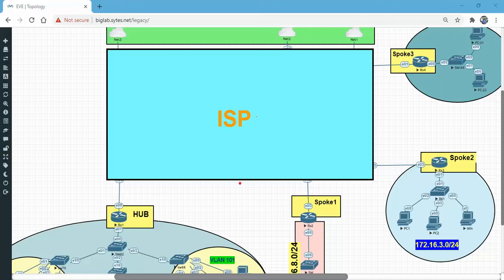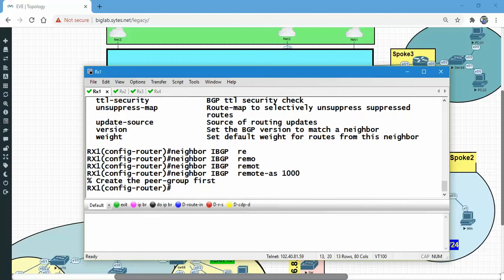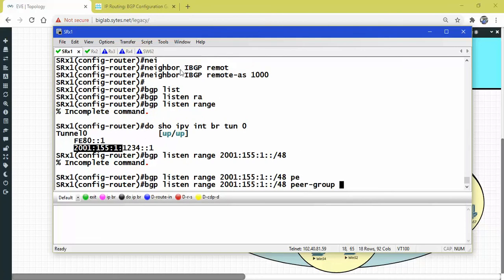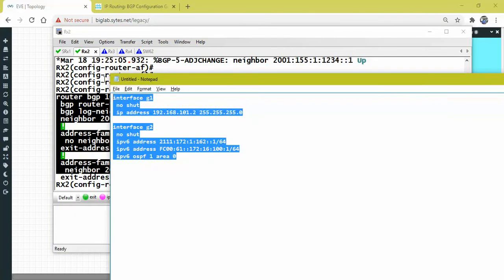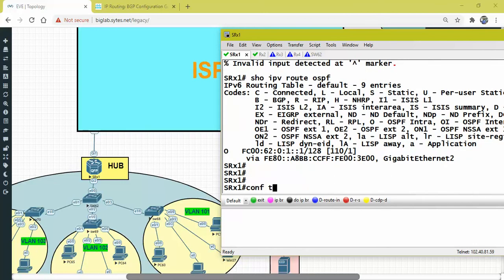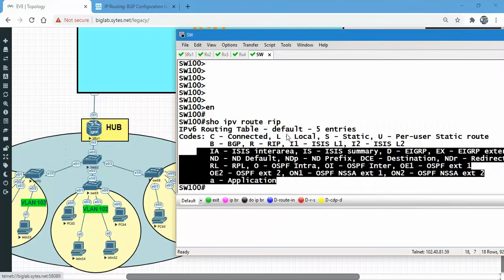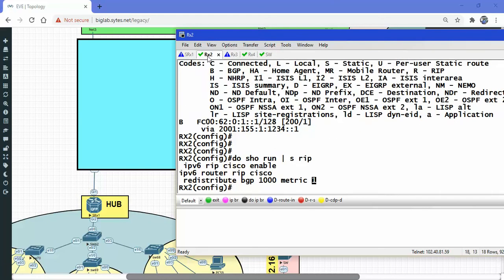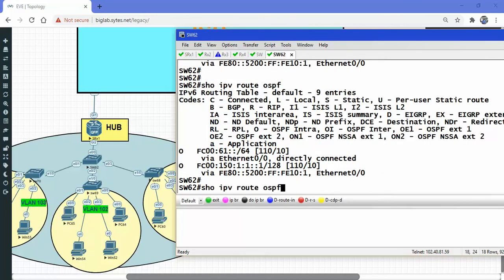07-IPV6:: part 21 - IPv6 Redistribution A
ospf bgp rip ipv6 redistribution